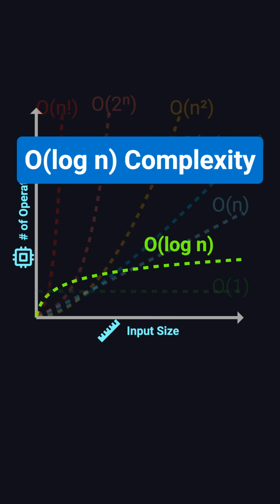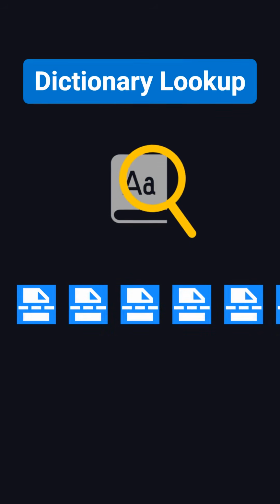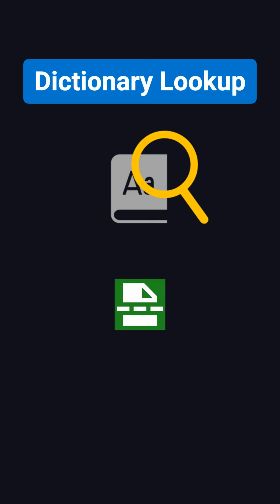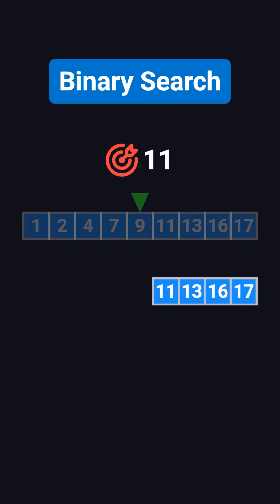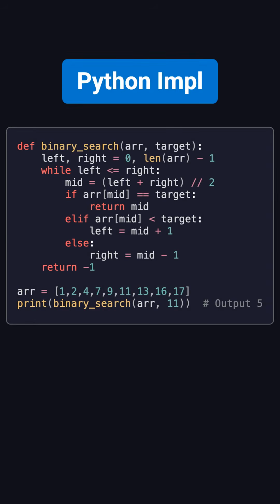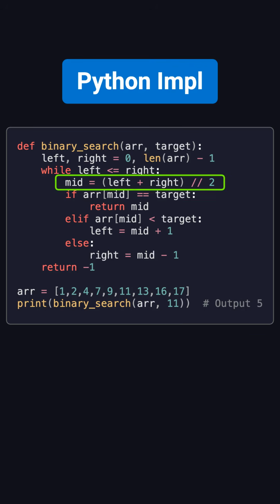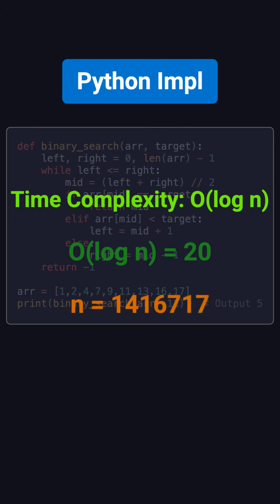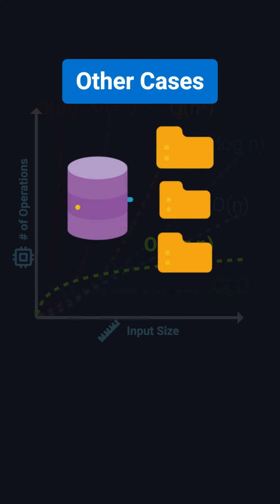O(log n) Made Simple | Binary Search & Logarithmic Time Complexity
What does O(log n) really mean? In this video, we explain it with a simple example, walk through binary search, and highlight real-world cases like trees, heaps, and database indexes — all in just a few minutes.